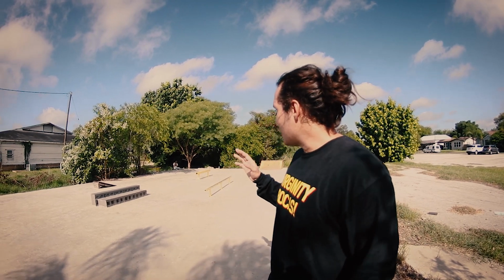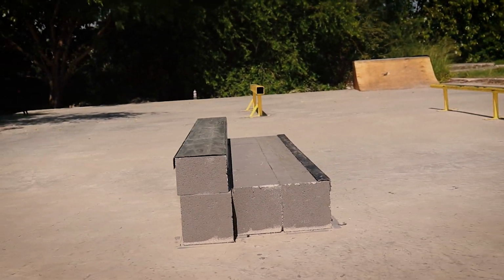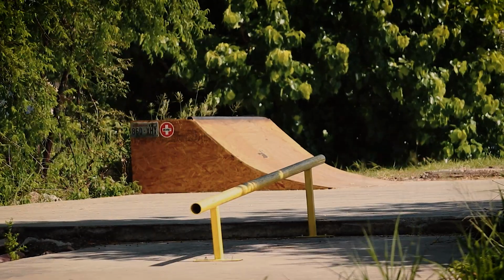New secret DIY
New DIY spot made by our friend richard make sure to follow him on instagram